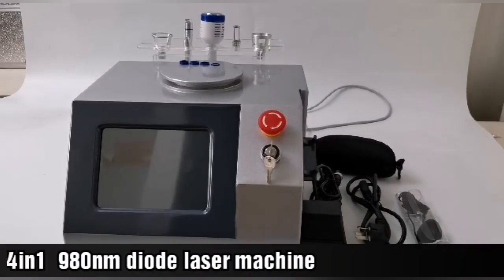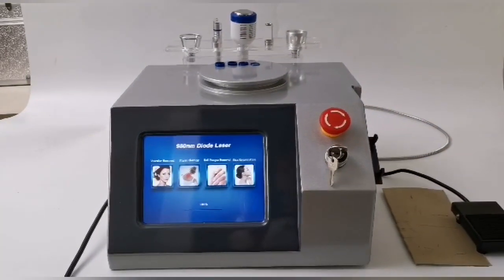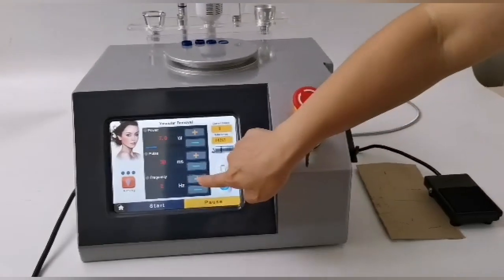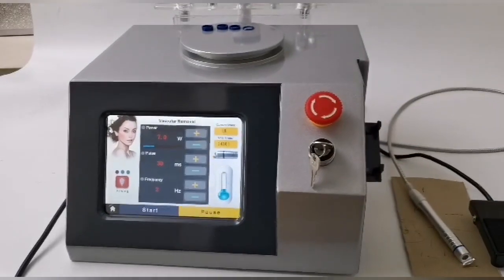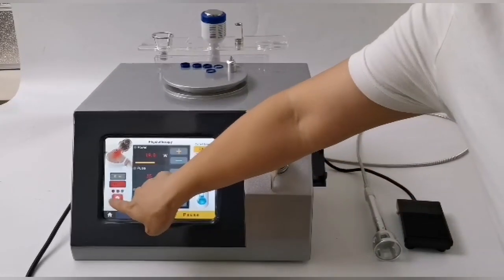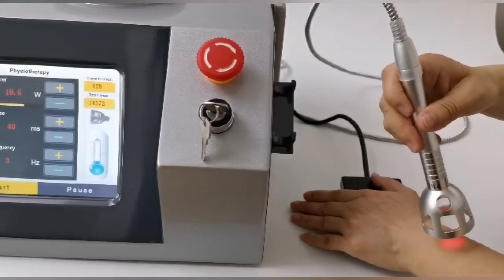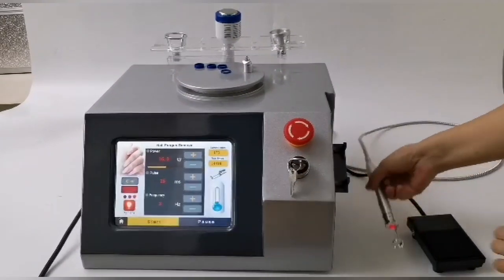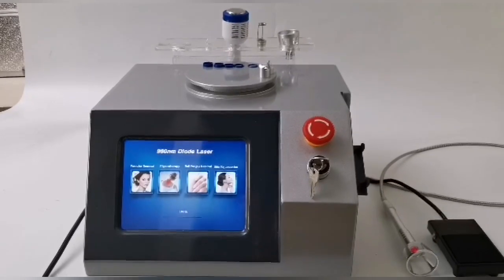KS213方正灰 安装及操作视频